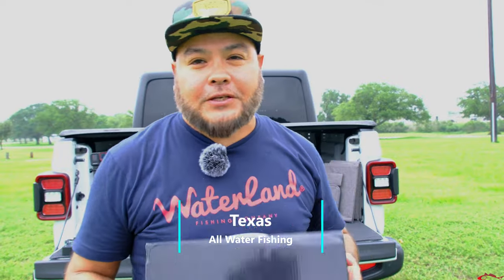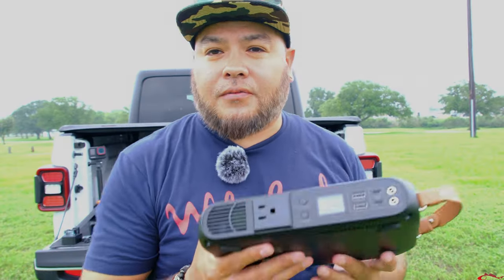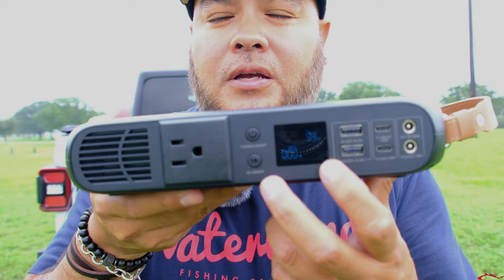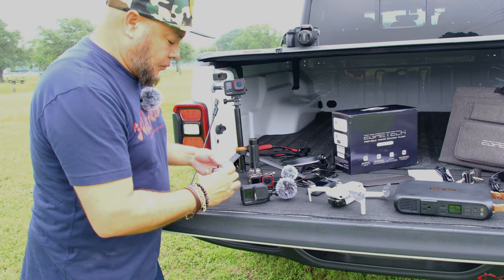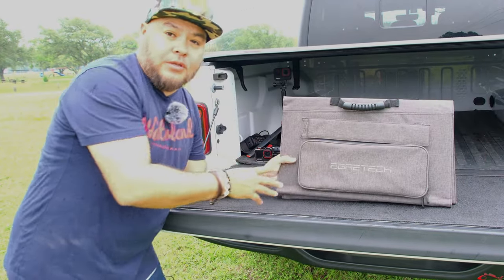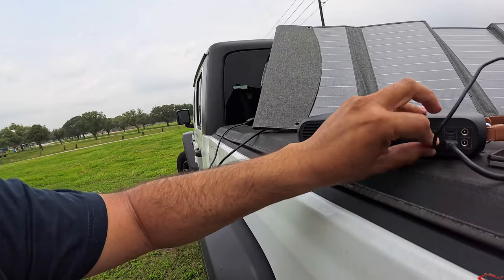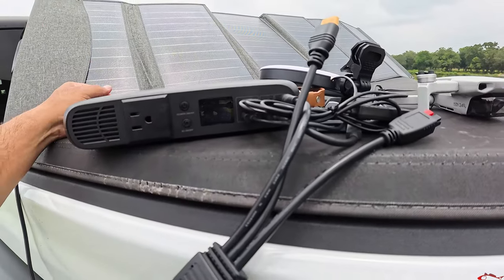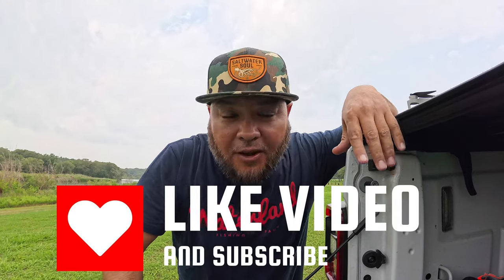Unleash The Power of the Egretech Plume 300: The Ultimate Charging Station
In this fishing video I take a look at a very nice portable power station, The Plume 300 by Egertech.
This sleek power station is versatile enough for use in nearly any location where you need power. It's ideal for boats, kayaks (though it's not waterproof), offices, job sites, beaches, and parks. It's an excellent choice for those who are always on the move.

Fishing Setups
Fishing Gear I Use:
What I Record With:
Insta360 AcePro
Insta360 X3
Selfie Stick